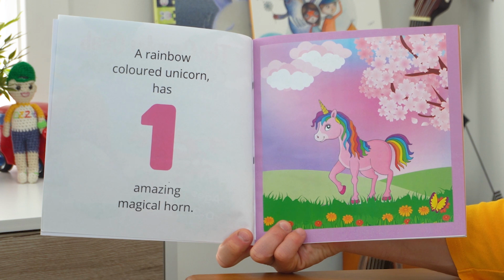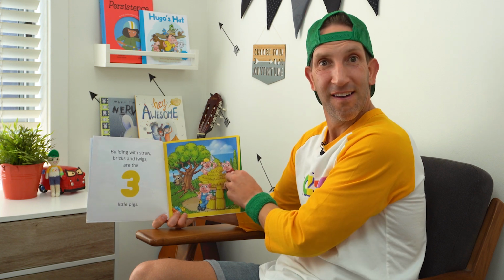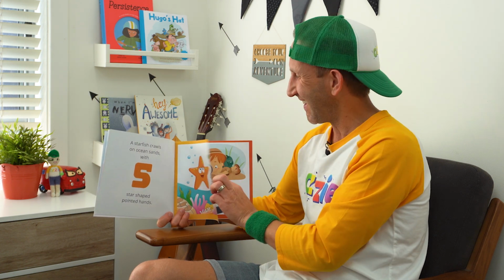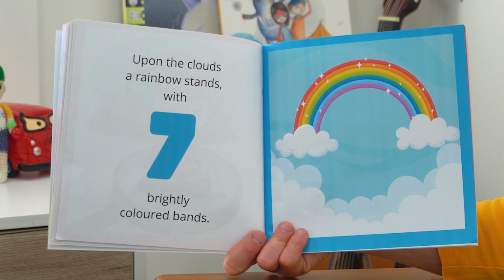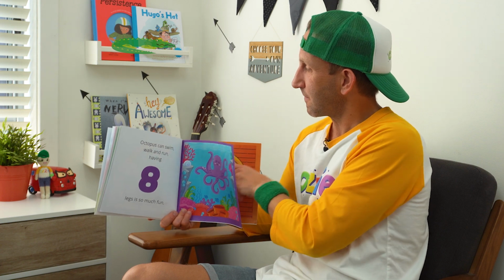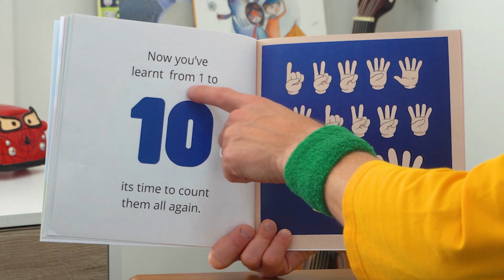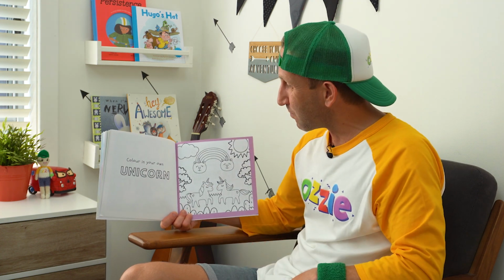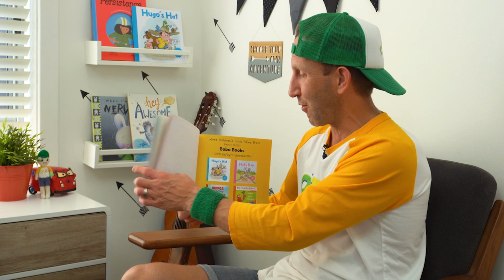The Cranky Crab: Counting Book Read Aloud | Learn Your Numbers & Colours For Kids | Story Time Ozzie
A fun and colourful way to teach your child how to count to ten. Written in simple rhyme so your child can easily follow along. Big numbers and colourful illustrations will keep your child engaged and entertained.

Learn with fun. Ages 0-3yrs

See more kids books from amazing author and friend of Ozzie, Byron Guest and Bobo Books.